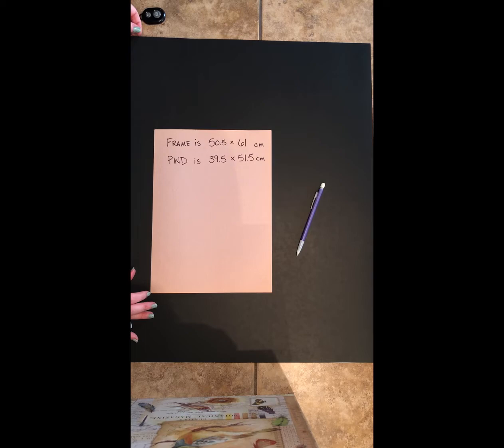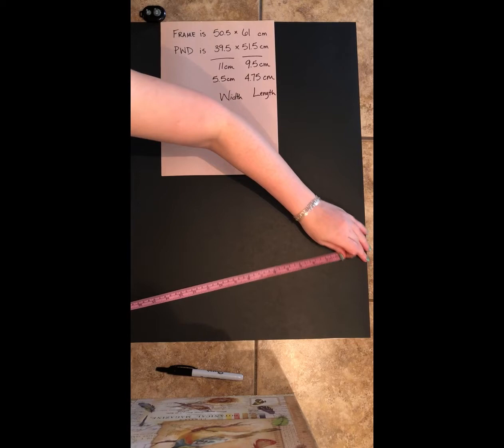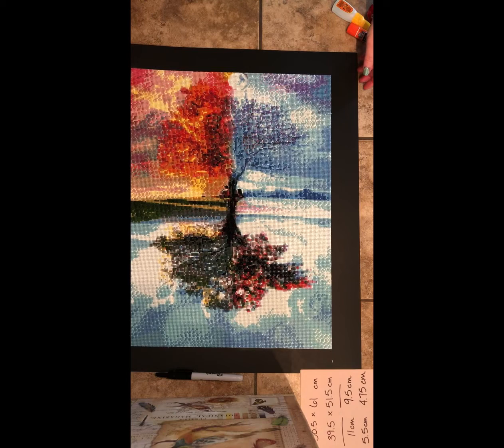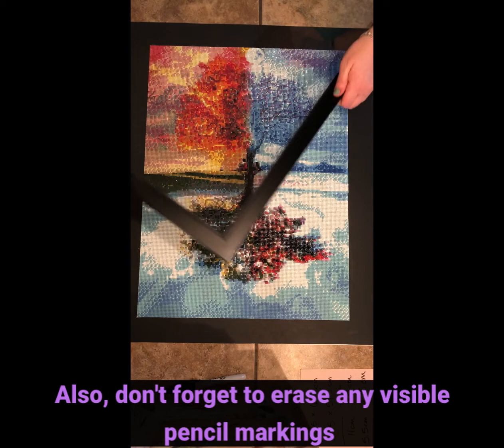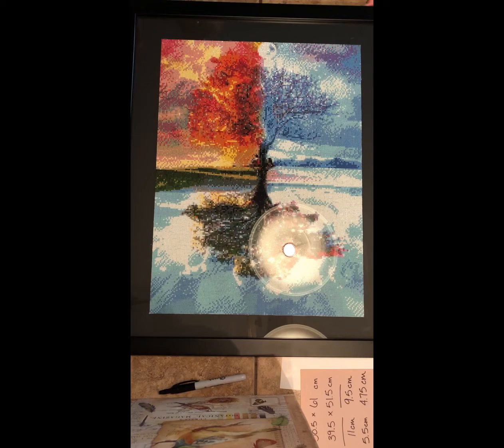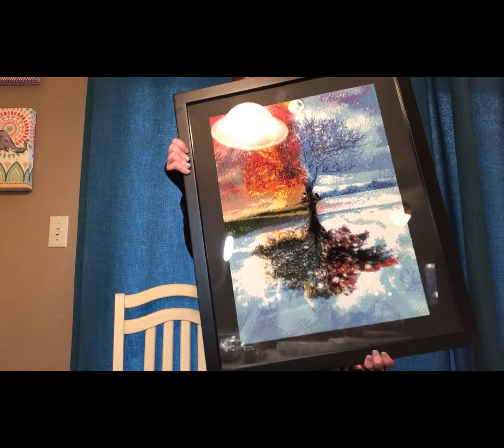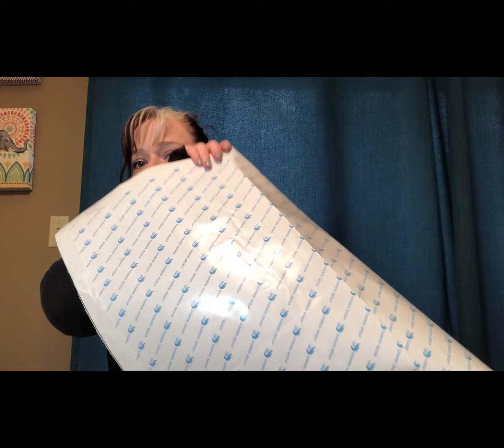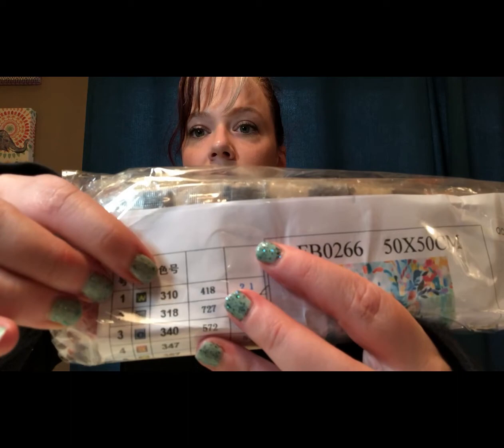Diamond Painting - Easy Frame Tutorial, and Info on Colors/Numbers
The absolute easiest way to frame a diamond painting using a regular photo frame and black poster board.  Also includes information on if you can use the same color codes between diamond painting kits.  This craft is so easy... start at the top, start at the bottom, or go from side to side there is no way to mess up.

Frame ~ Flat Black Frame, Home Collection By Studio Décor® - Black - 20" x 24"

Flowery Cow ~
Flowery Deer ~

*** Again, as with all of my videos, I do not claim to be an expert at any craft and do my videos for fun in the hopes that it might help others